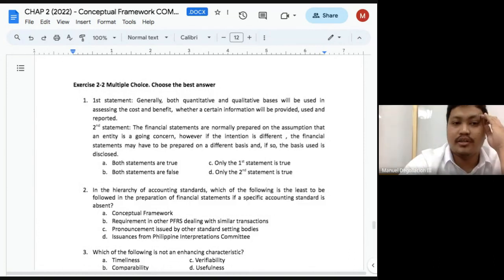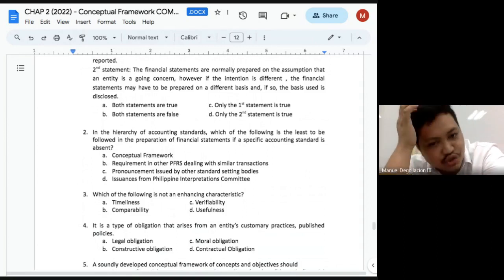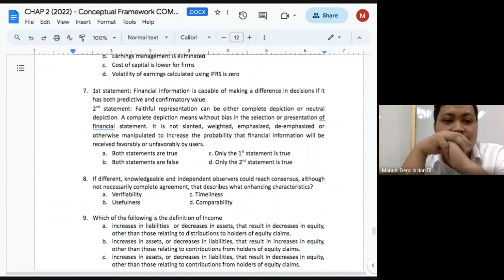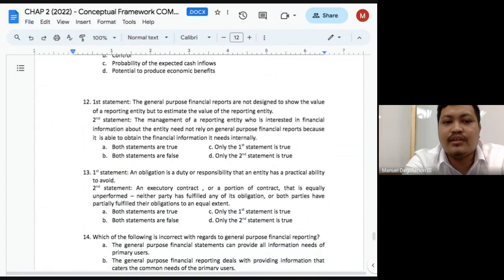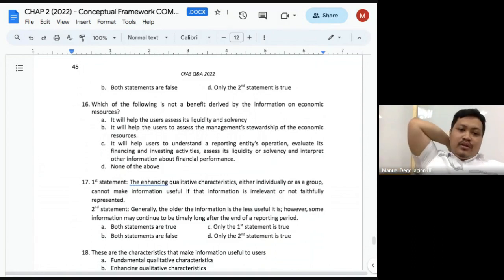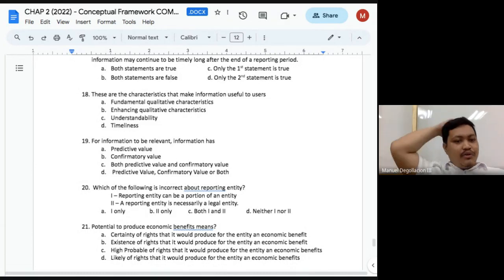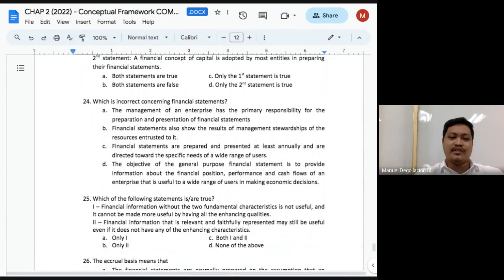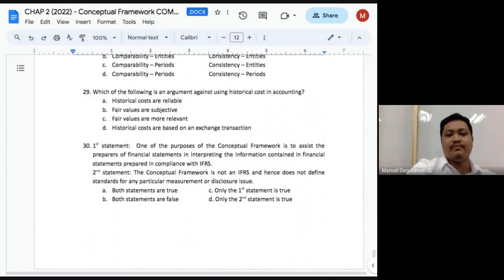Book Exercises 1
Conceptual Framework MCQ